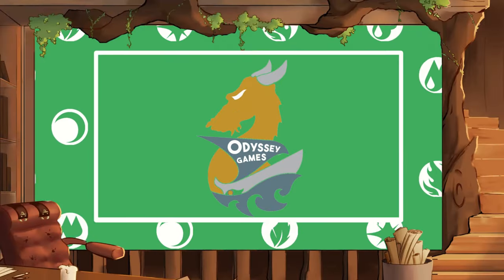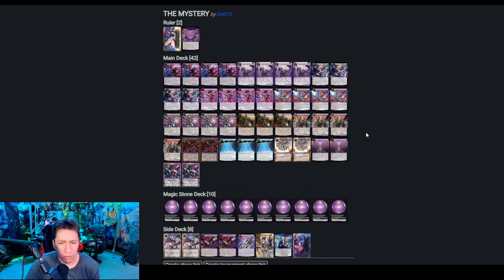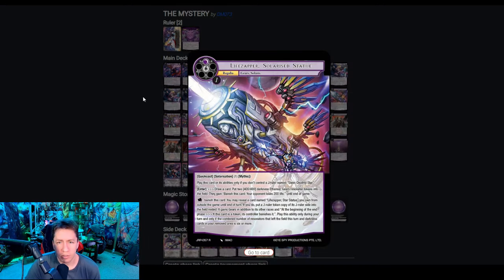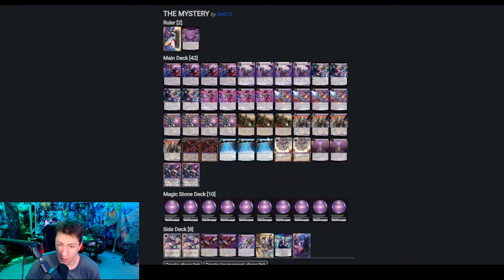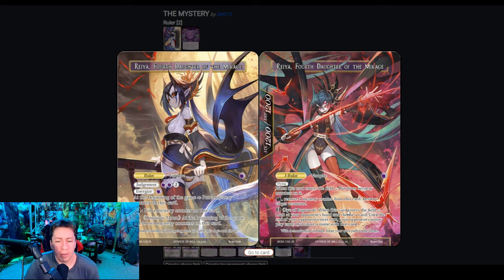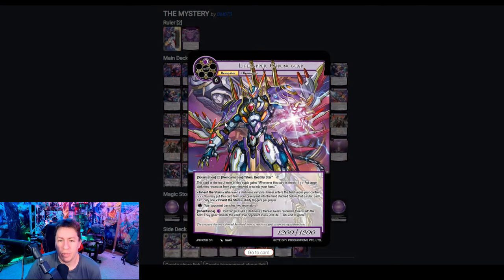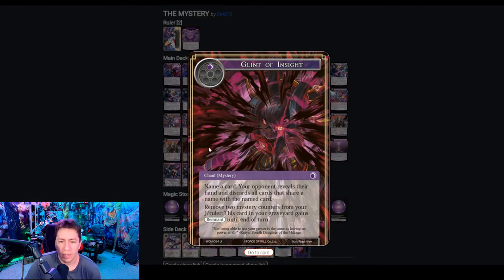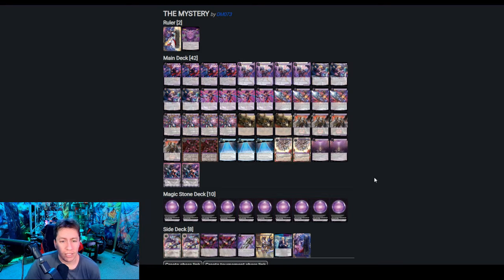The Queen Returns : Reiya Station Deck Profile Force of Will (TCG)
Hey there Rulers! Today we are showing off the amazingly fun and powerful Reiya Station deck. Our favorite Vampire lady is taking the stage again!